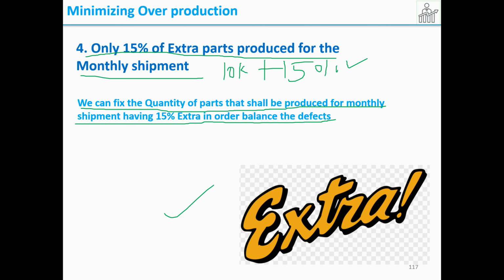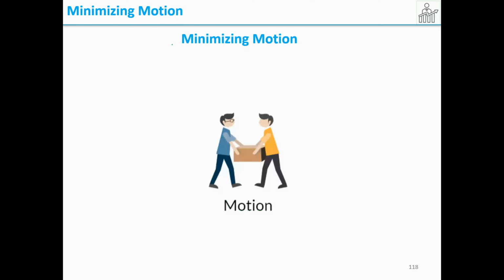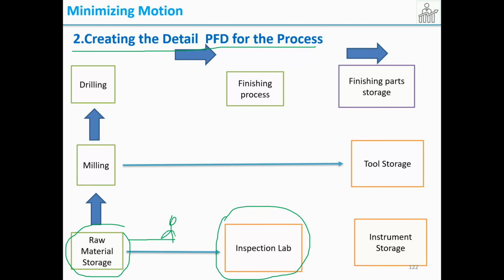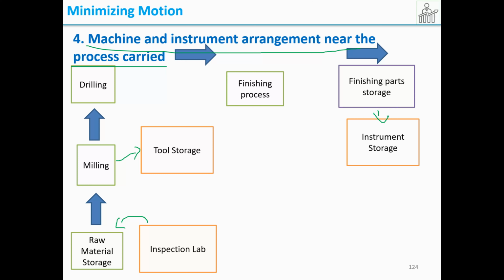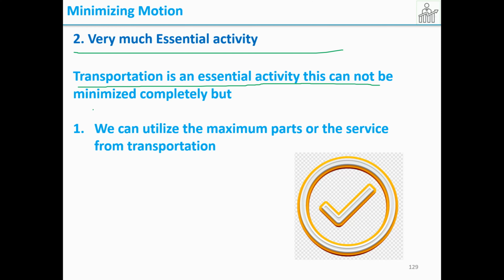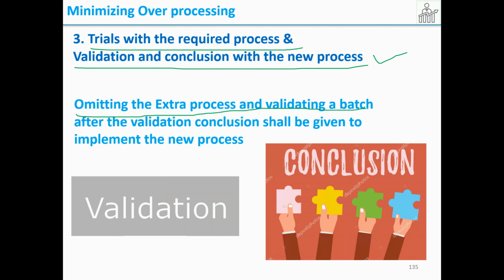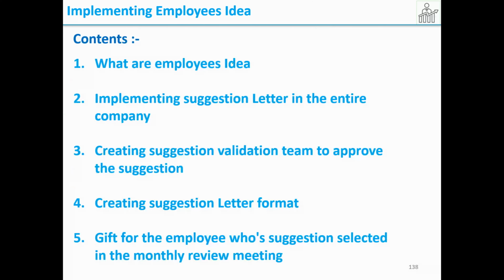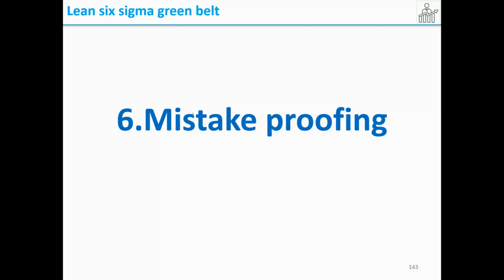Lean six sigma green belt course session 8 ( call us on 7353661319)